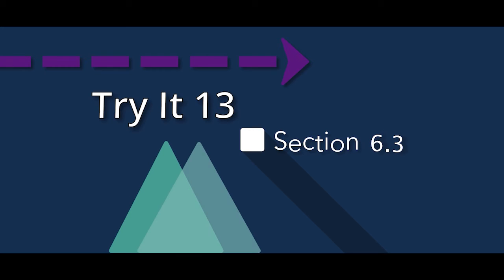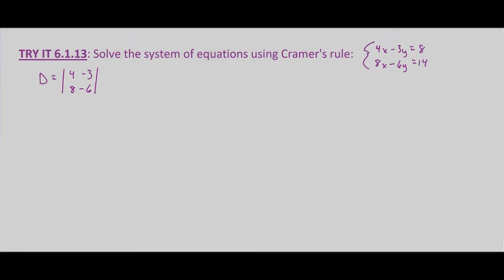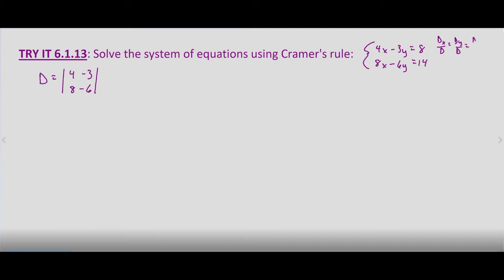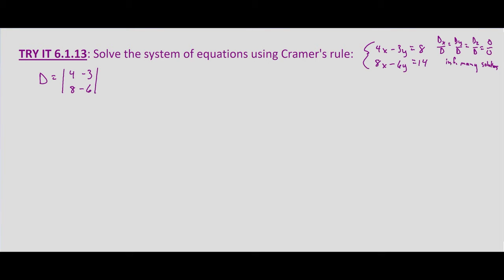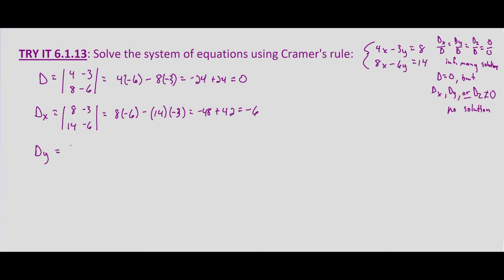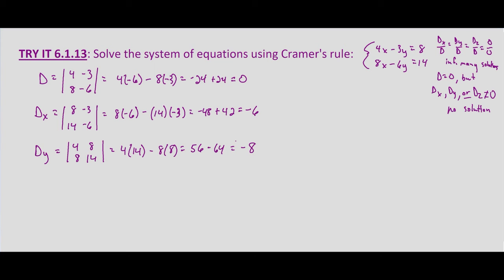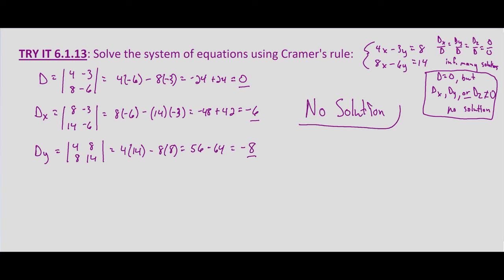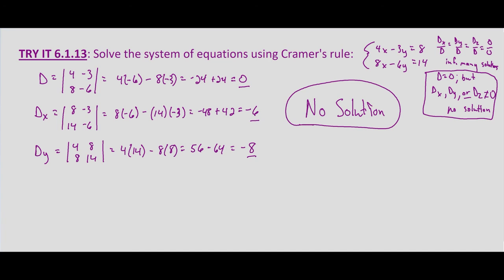Algebra II Try It 6.3.13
Solve the system of equations using Cramer's Rule.